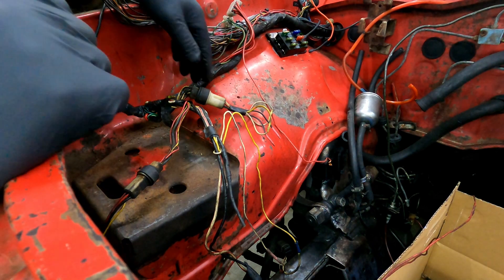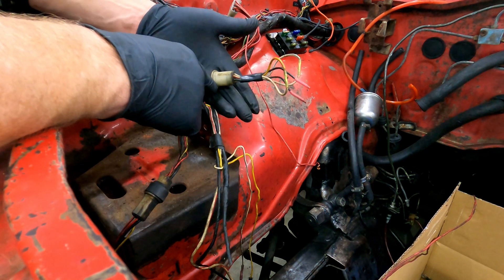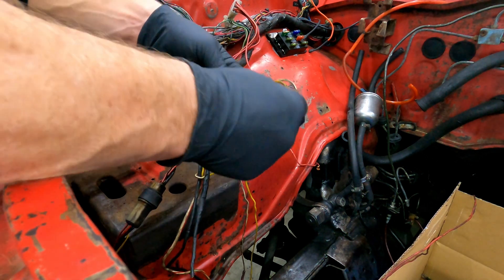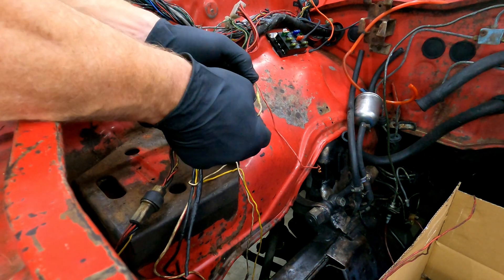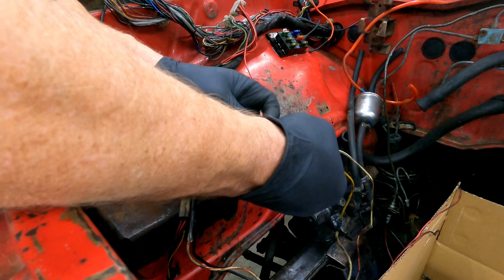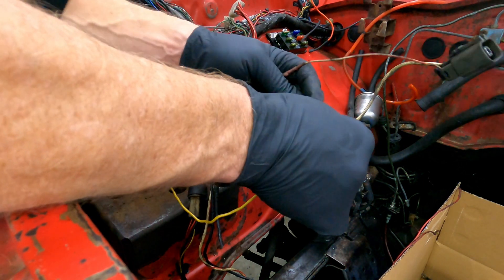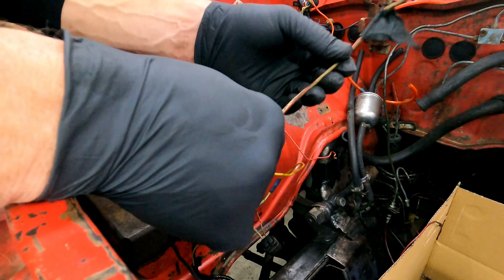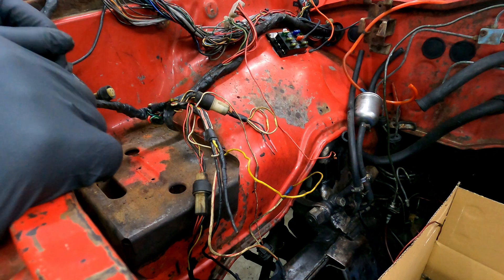How to Bypass the 620 Voltage Regulator for Installation of an Internally Regulated Alternator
When upgrading your 72-77 Datsun 620 to an internally regulated alternator, whether for an engine swap or a upgrade to the stock L Series charging system, you need to bypass the old external voltage regulator. Here's how I do it.